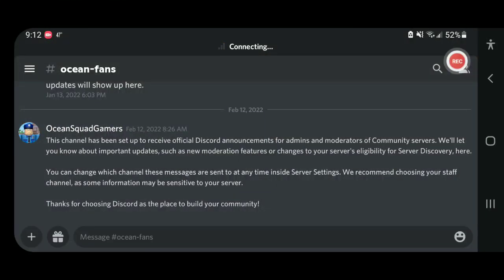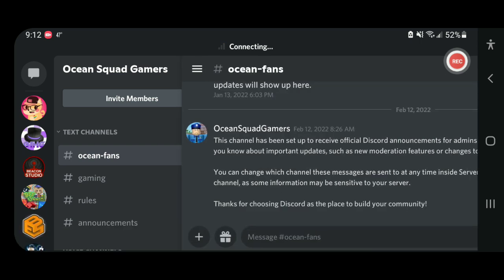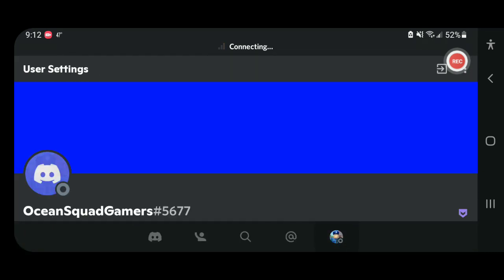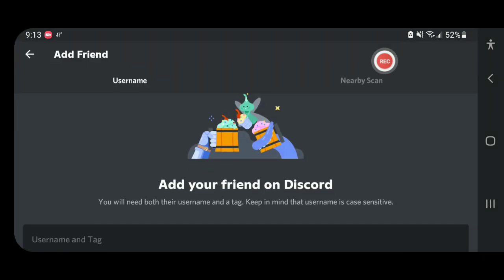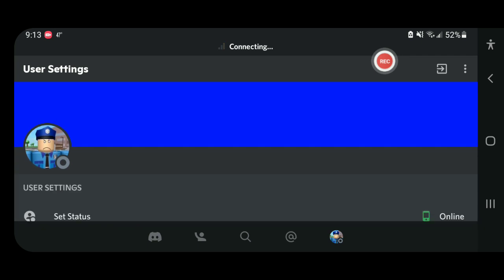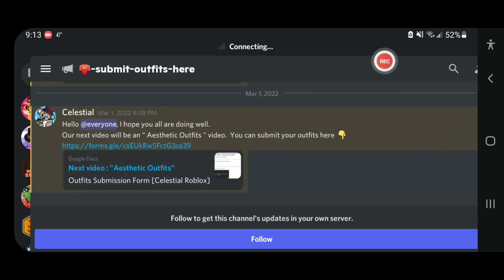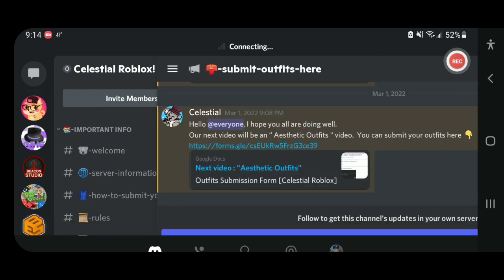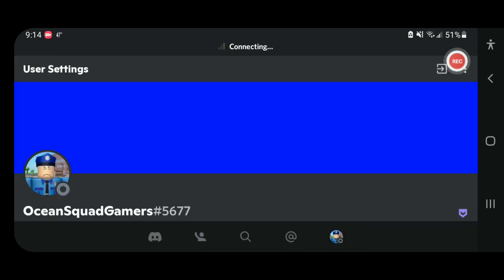Make sure to Join my Discord Server!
Hello and Welcome to my Channel, my names Kenny and on here you will most likely see Funny ROBLOX Skits & Videos, Roleplays, Gameplays, Tutorials & so much more for you to enjoy!

Let's be Friends/Socials:
Roblox Account: OceanSquadPlays
Roblox Group: Ocean Squad Gamers

Upload Schedule:
- I make Videos mainly everyday if I don't then that means I'm either busy or sick so always come by!

You can Re-Upload or use any of my Videos, Thumbnails, Builds and Graphics on my Channel if you ask!
- My Channel PFP is by @oceansquadgamers on Instagram.

- Most of my Videos are Kid-Family Friendly but some may Contain Slight Cursing from Games -